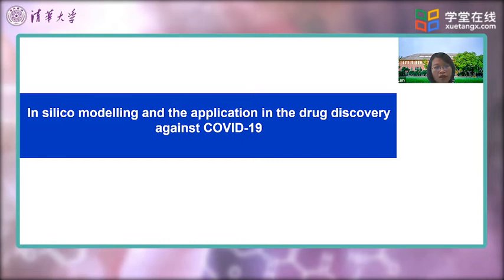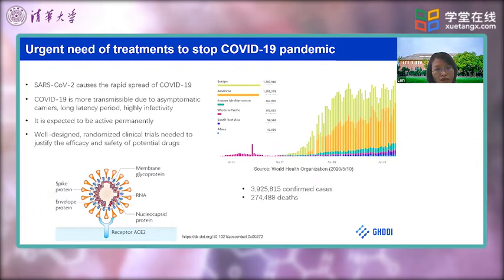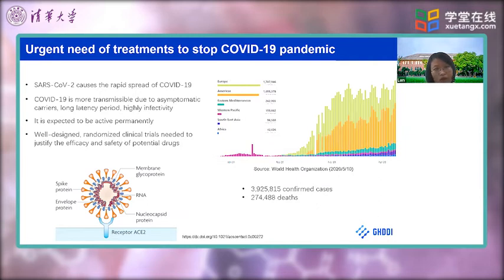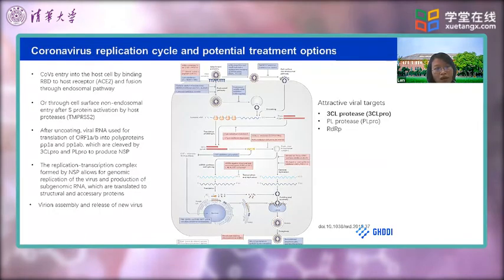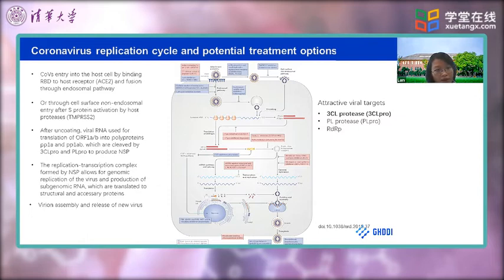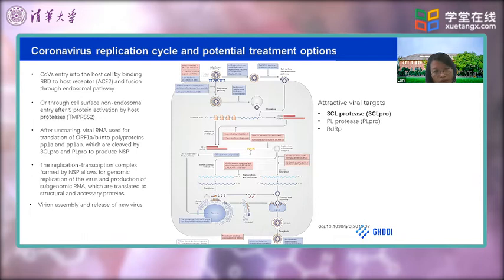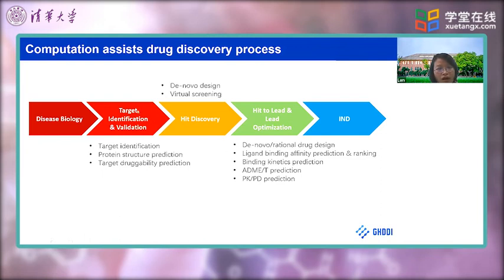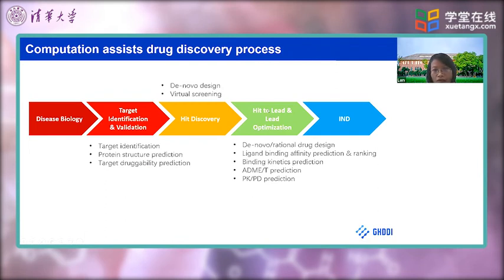4 1 Brief introduction about COVID 19 and coronavirus life cycle